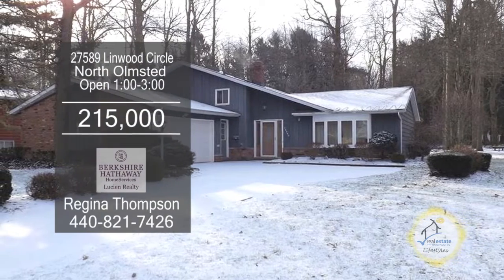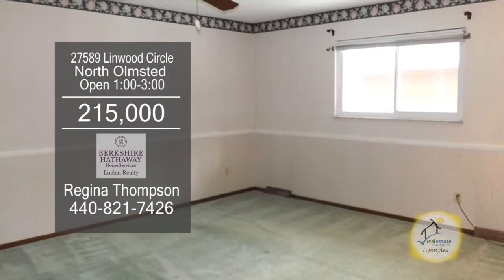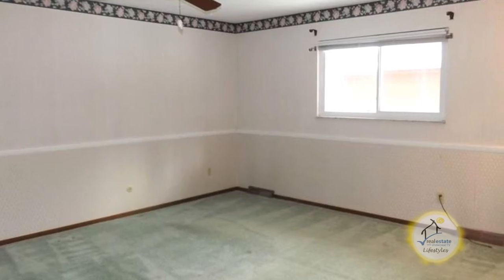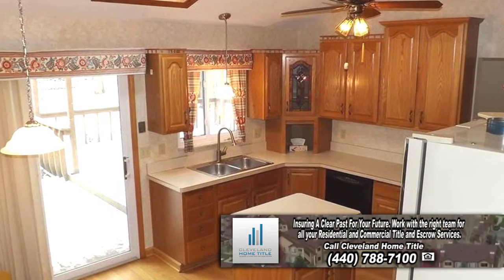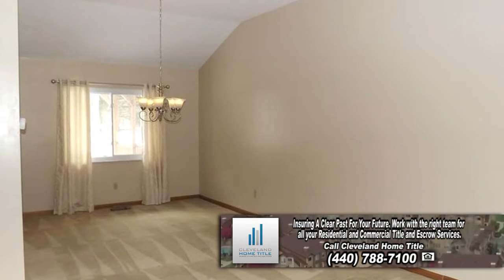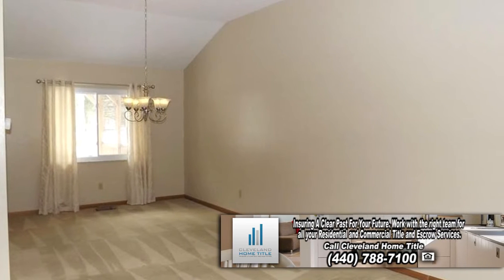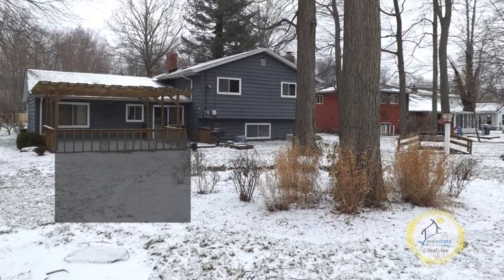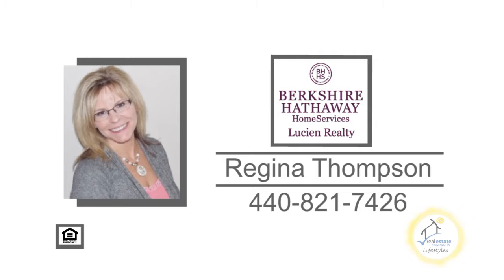27589 Linwood Circle Regina Thompson Real Estate Showcase TV Lifestyles